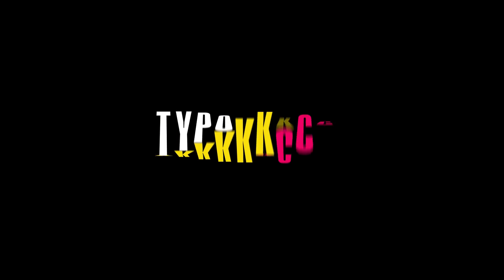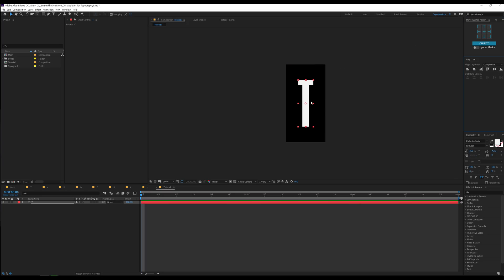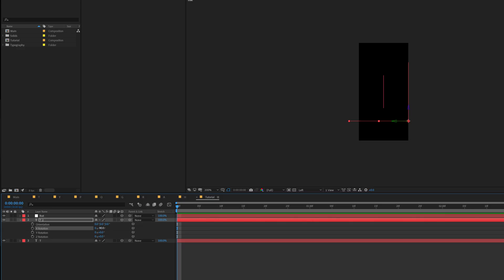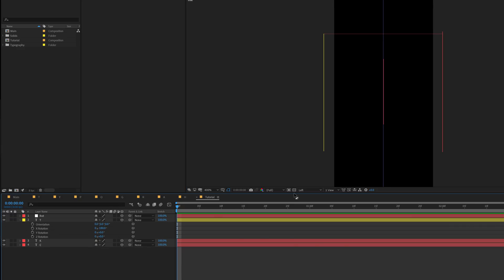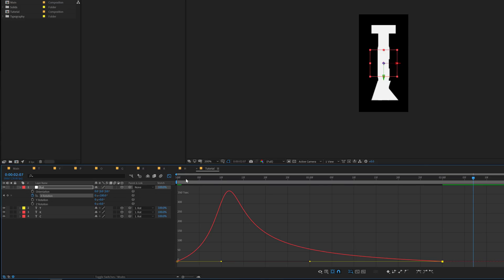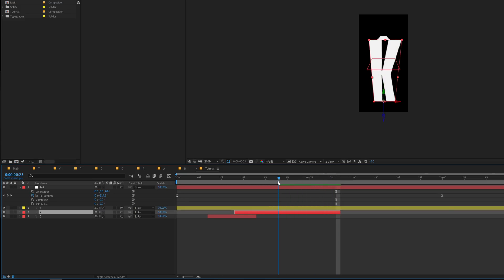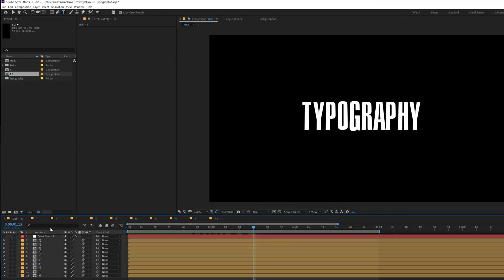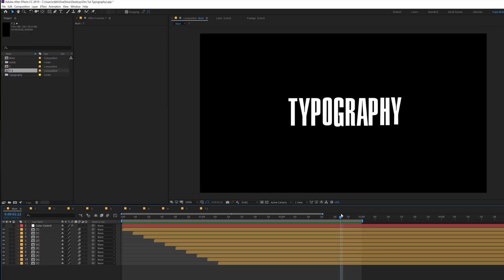After Effects Tutorial - Twisted Typography Titles Animation in After Effects - Free Project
Hey everyone, in this video I will show you how to create Twisted Typography Titles Animation in After Effects using some simple yet effective tricks inside after effects and much more!

This tutorial will also cover topics like how to make text animation in after effects, title animation in after effects, typography in after effects, text animation intro in after effects.